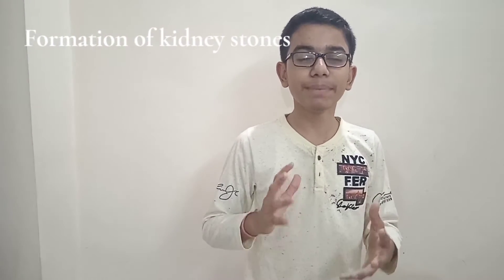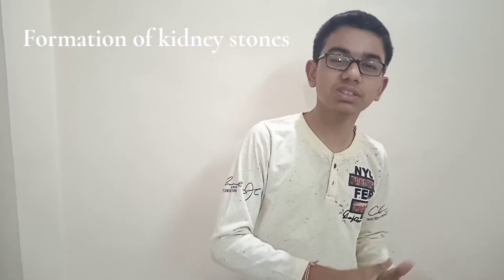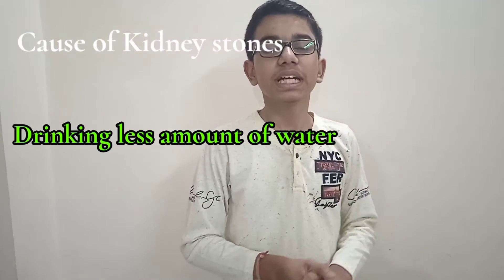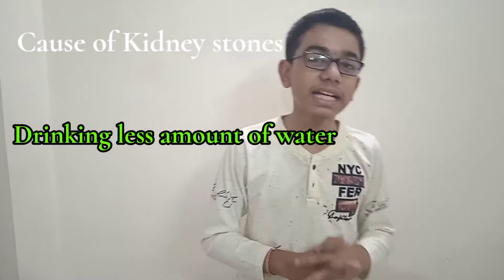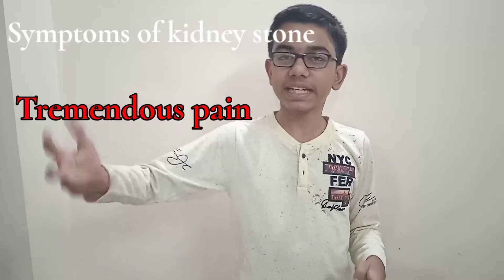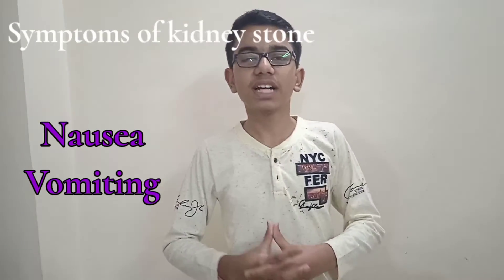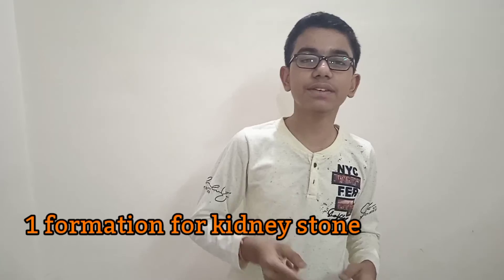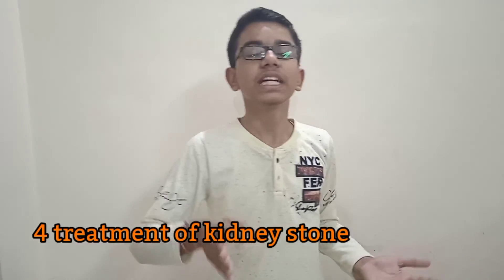Formation, Cause, Symptoms and treatment of kidney stones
What is Kidney stones? Formation, cause, symptoms and treatment of kidney stones.

Question section
1 Formation of kidney stones
2 Cause of kidney stones
3 Symptoms of kidney stones
4 Treatment of kidney stones

More videos of Atharva Maurya